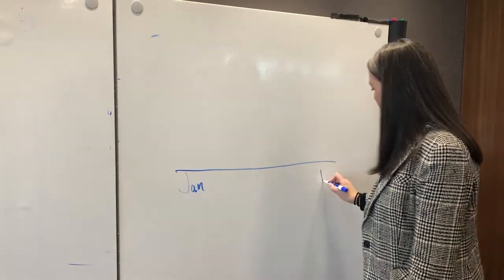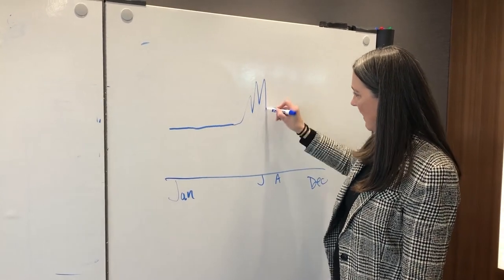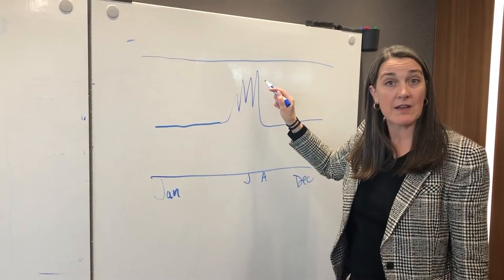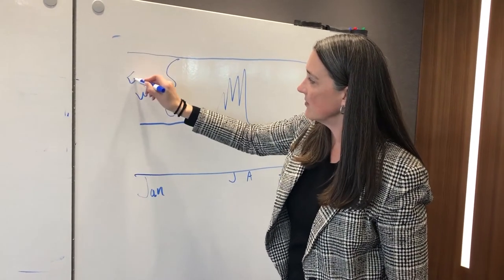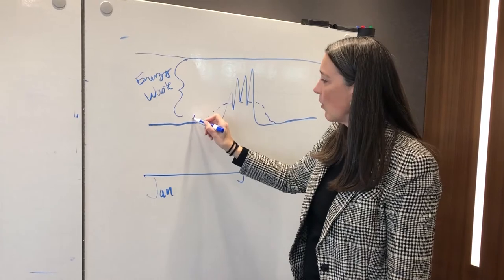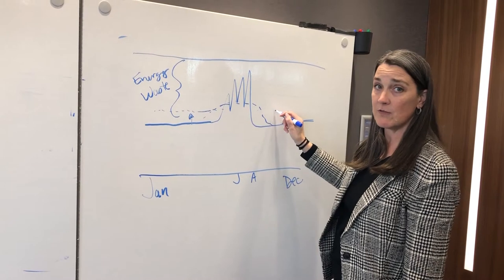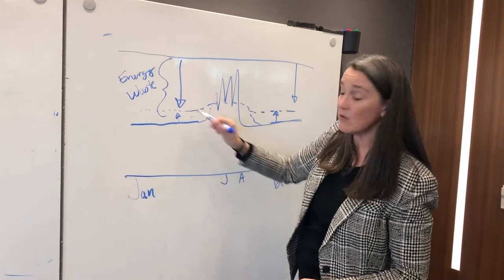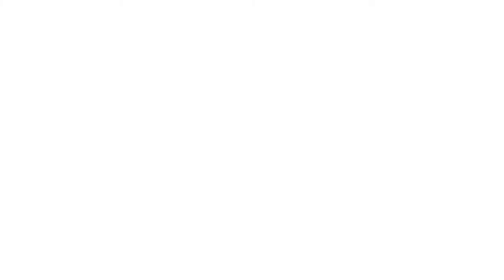Patricia Poppe, CEO of Consumers Energy Co., on a win-win with electric cars and the grid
Patricia Poppe, CEO of Consumers Energy Co., explains how her company sees electric cars as a win for the grid and consumers.